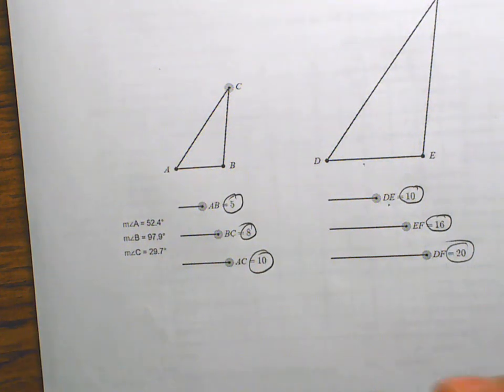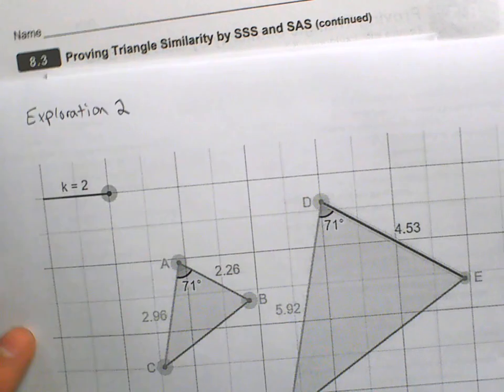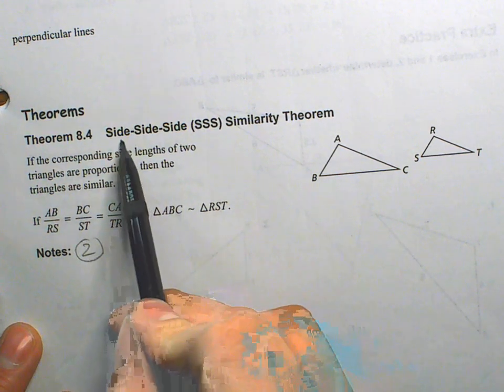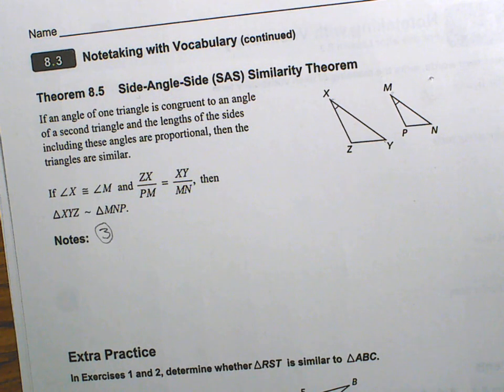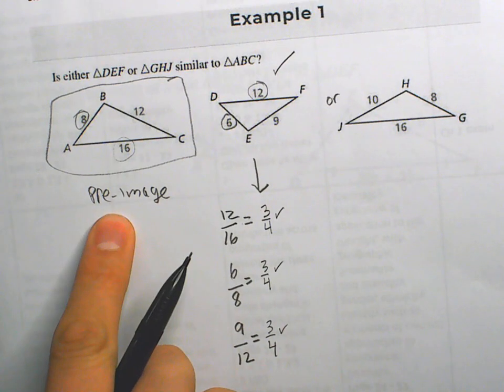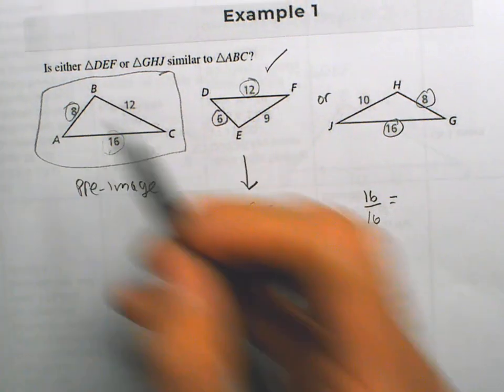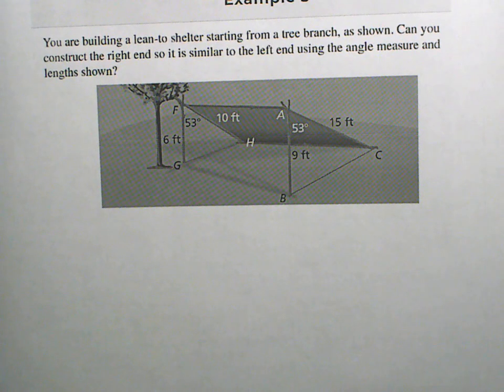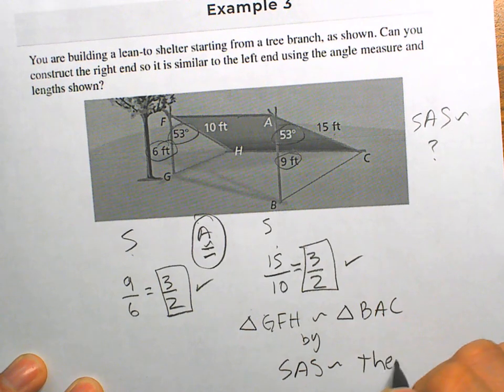Lesson 8-3 Proving Triangle Similarity by SSS and SAS